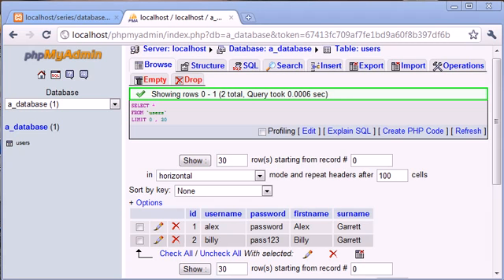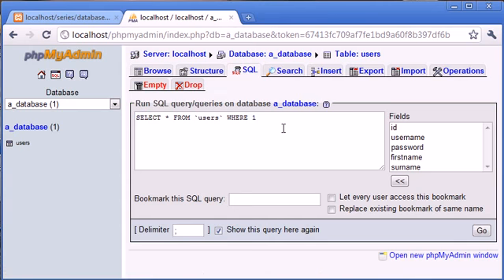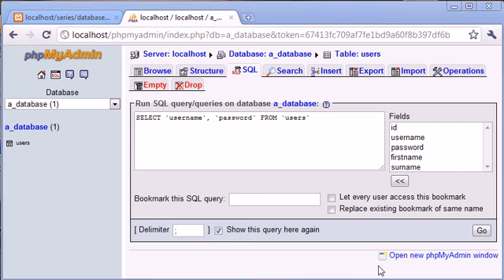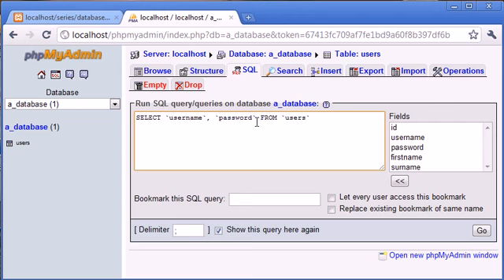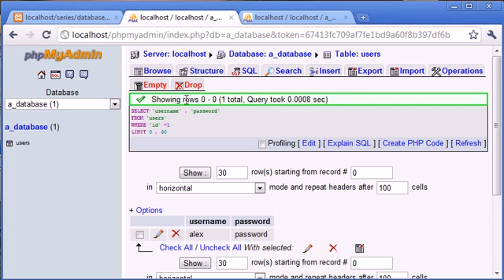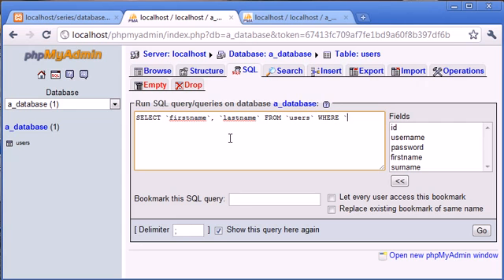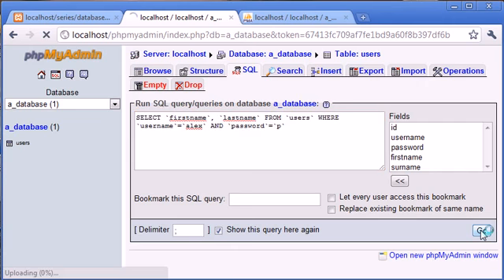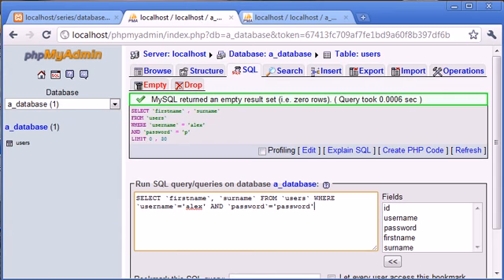More Basic Querying Part 1 in PHP